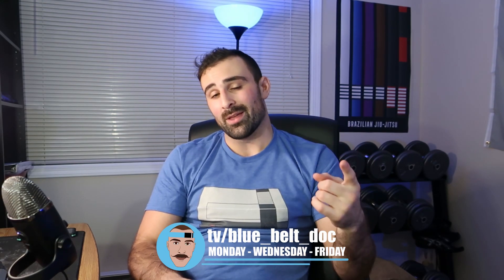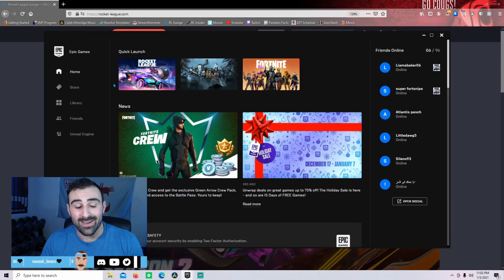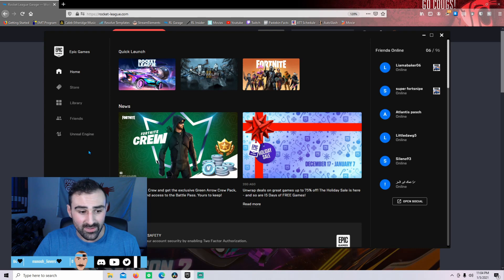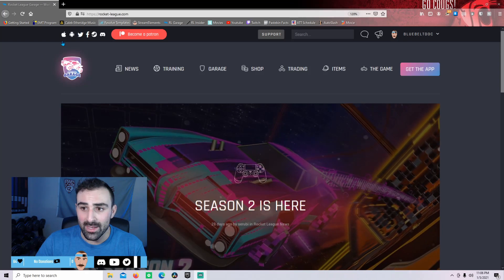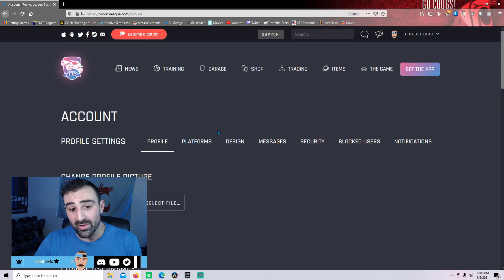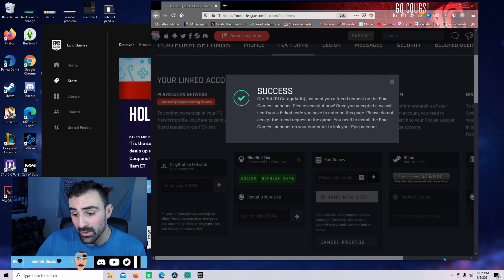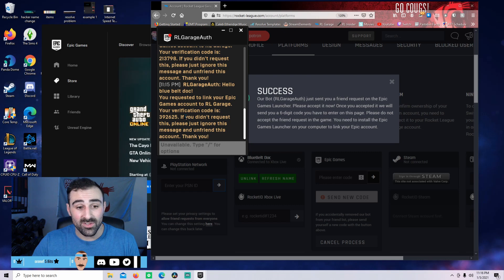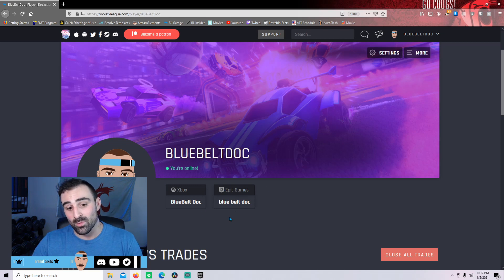HOW TO LINK YOUR EPIC (PC) ACCOUNT TO ROCKET LEAGUE GARAGE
I have been getting a lot of questions on how to view the message from the RL Garage Authenticator Bot as it shows up as "offline." I hope this video helps answer your questions. If you have any other questions or want to hang out, don't forget to come check me out on Twitch every Monday, Wednesday, and Friday. Cheers everyone!